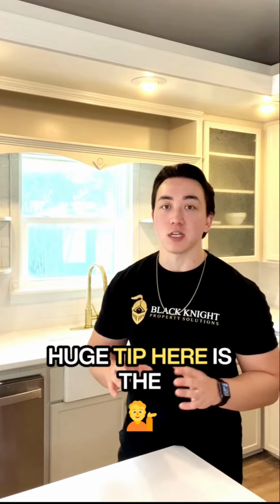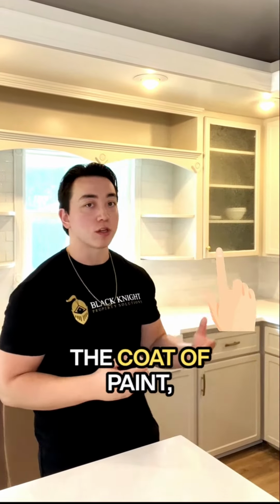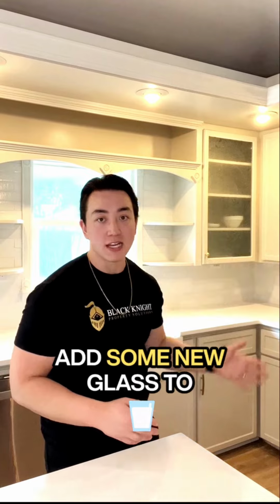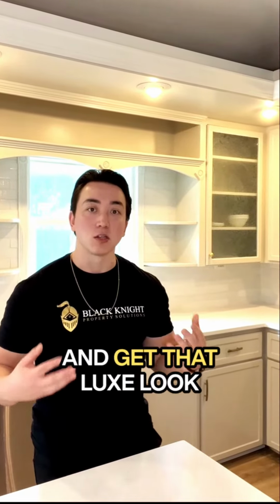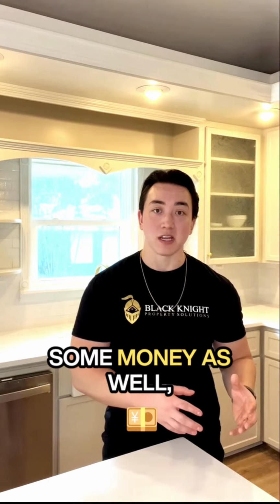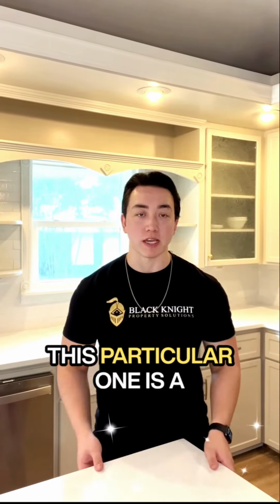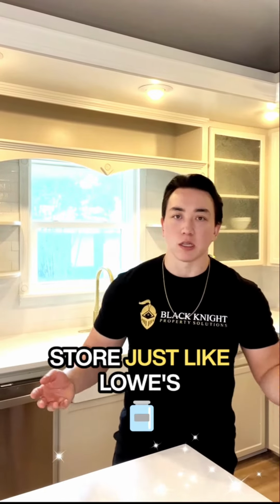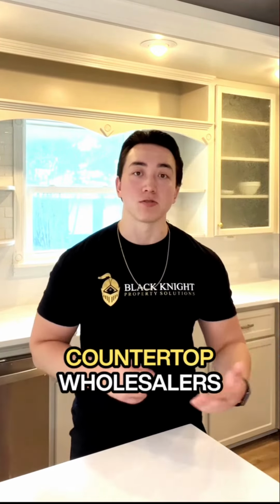3 Easy Design Tips to Save 💲💲💲 on Your Kitchen Remodel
Kitchen Remodel on a Budget? Don't worry, I've got you covered! Here's How!

Don't let a tight budget stop you from creating the kitchen of your dreams!

In this video, I'm sharing 3️⃣ budget-friendly tips to help you achieve your dream kitchen without breaking the bank:

1. Shop Smart for Hardware & Faucets:

➡️ Skip the expensive design stores and head to Amazon!  You'll find a wide variety of stylish and affordable options.

2. Reimagine Your Existing Cabinets:

Instead of replacing them entirely, consider refurbishing your cabinets with a fresh coat of paint or new hardware. 🪄 It's amazing what a little transformation can do!

3. Explore Countertop Alternatives: 🪨

While high-end stone is beautiful, it can be pricey. Consider quartz from stores like Lowe's or Home Depot for a more budget-friendly option.

DM me the word “BUDGET” for personalized advice and let's make your kitchen dreams a reality!